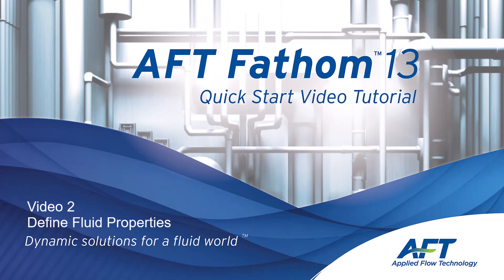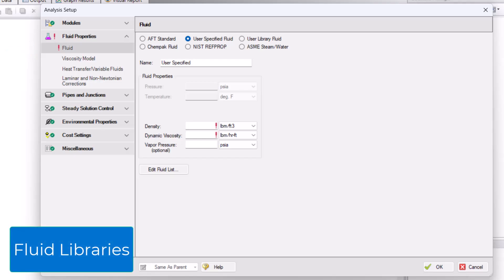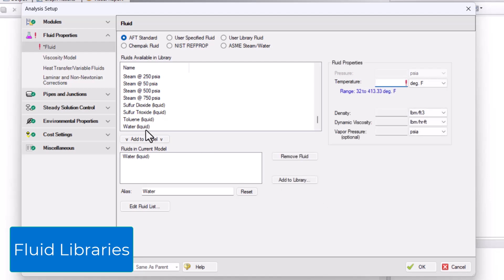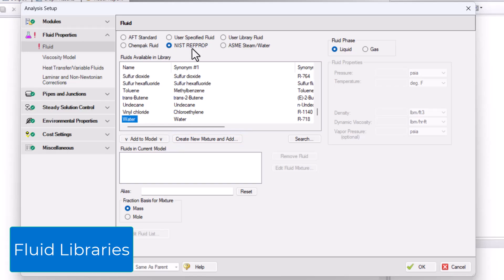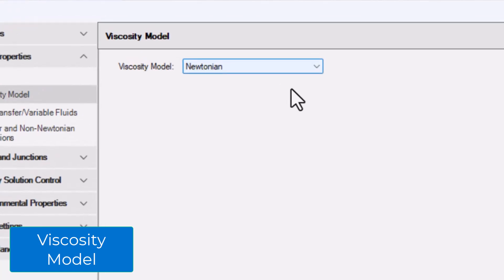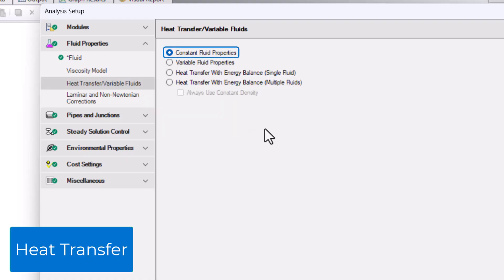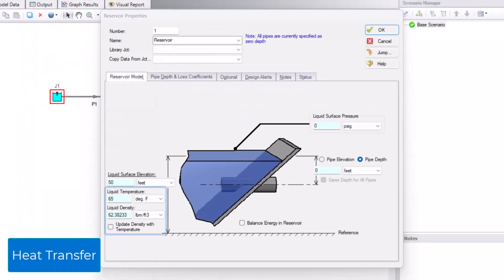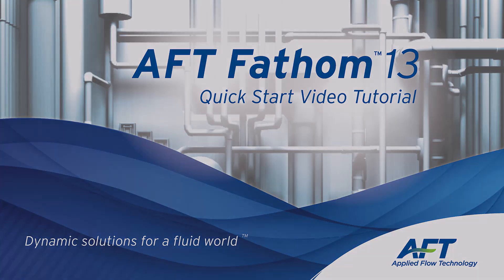Fathom Quick Start Video 2: Fluid Properties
Video 2 of 5 to introduce and train new engineers on how to use Fathom, a pipe flow modeling software for steady-state analysis of incompressible liquids and low velocity gases. In this video, users will learn about the different fluid modeling options in the Fluid Properties group of Analysis Setup and how to define fluid properties in their AFT Fathom models.

Fathom is a fluid dynamic simulation software to calculate pressure drop and pipe flow distribution in liquid and low-velocity gas piping and ducting systems.